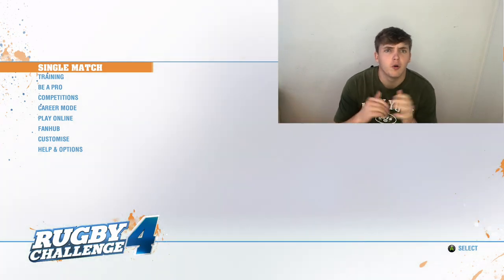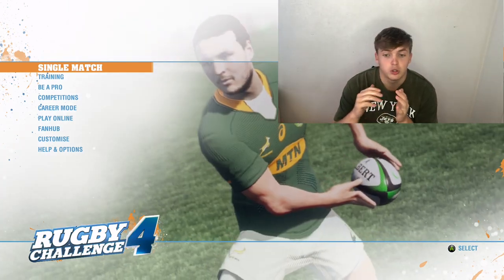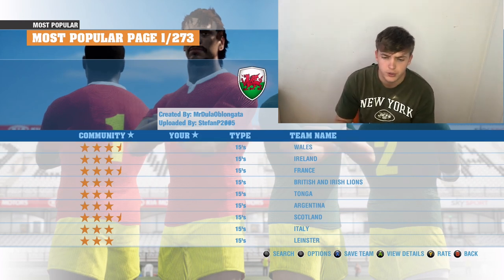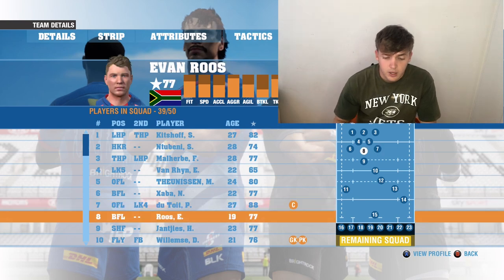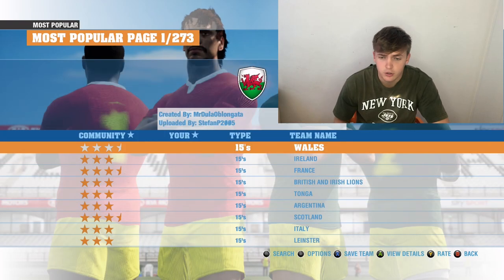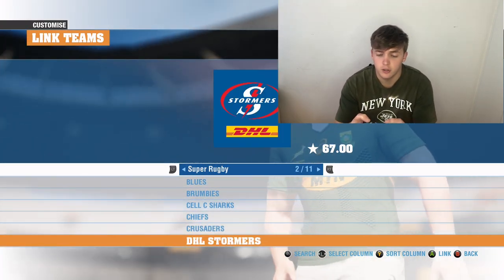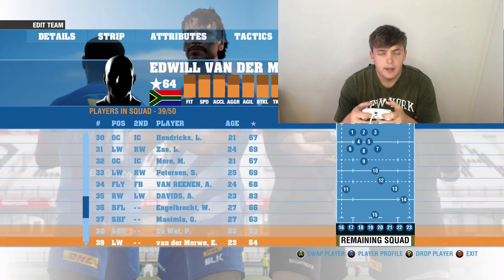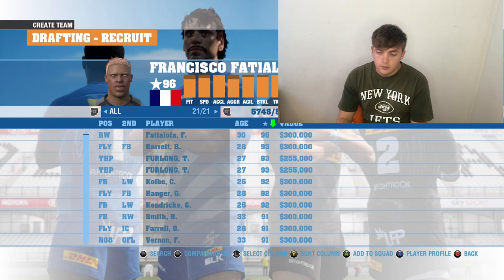HOW TO GET UPDATED SQUADS IN RUGBY CHALLENGE 4...